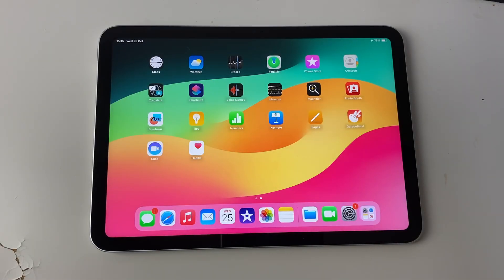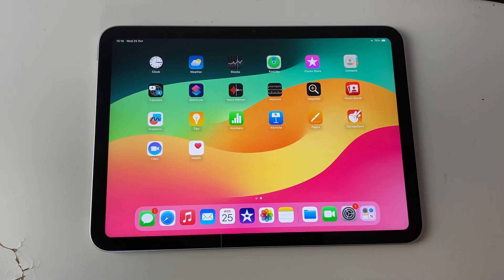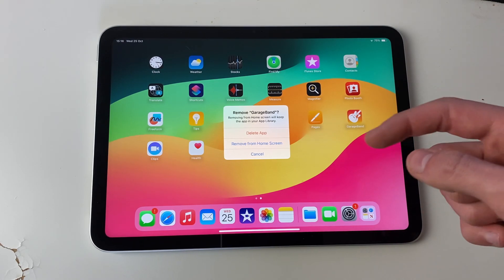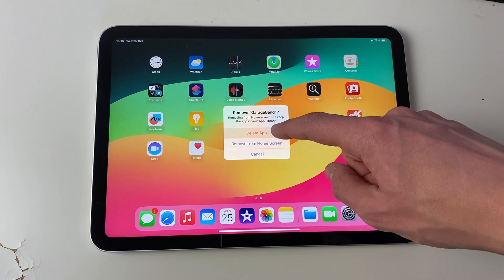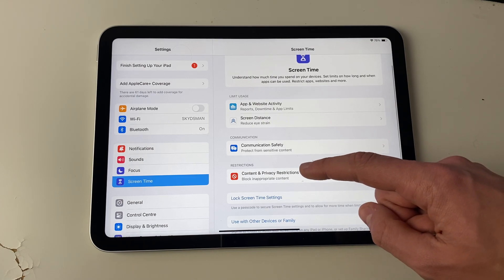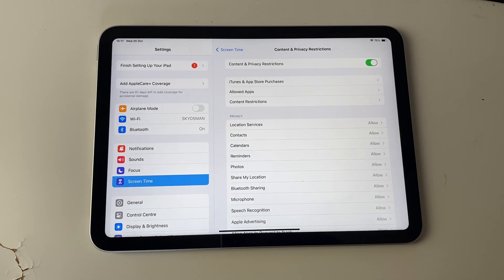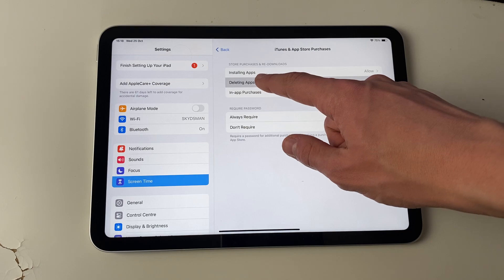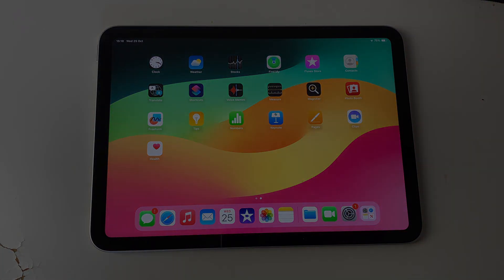How To Delete Apps On iPad (Pro, Mini, Air, Standard) - Full Guide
Learn how to delete apps on ipad including ipad pro, mini, air and standard models.

GuideRealm